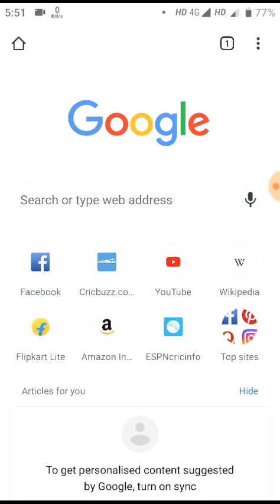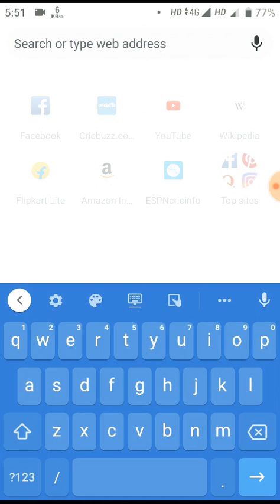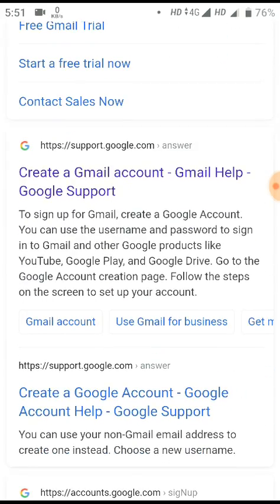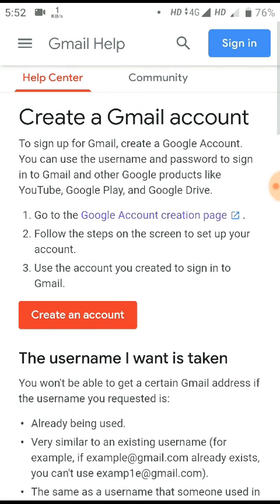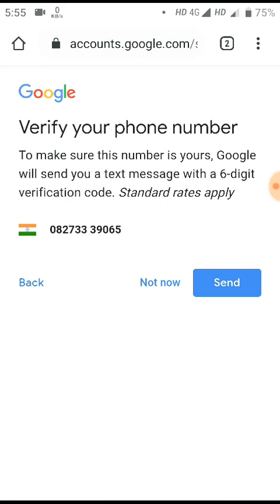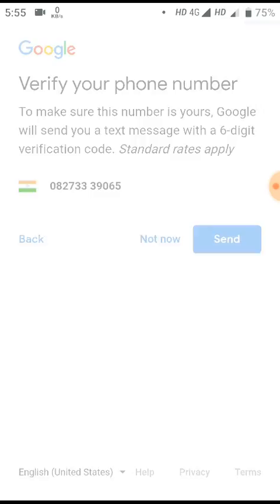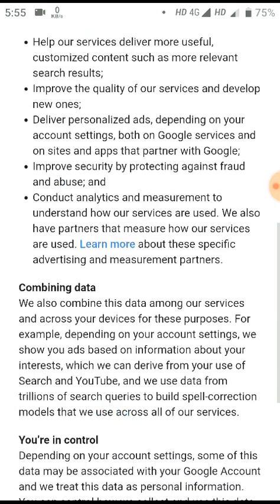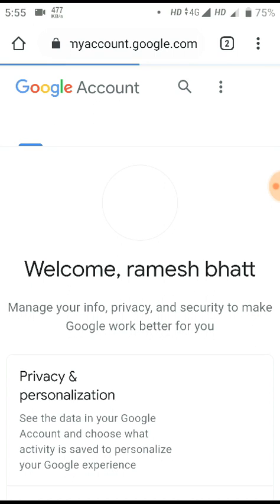GMAIL REGISTRATION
how to create gmail account using mobile phone